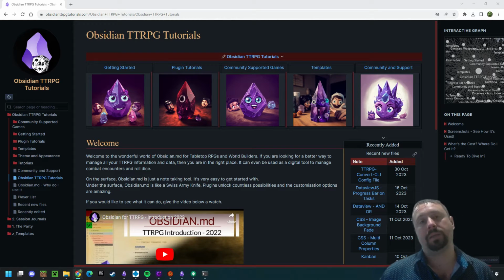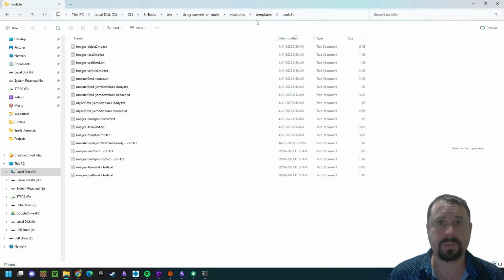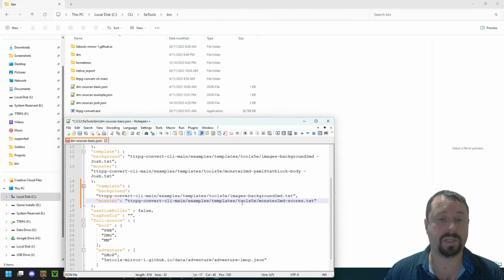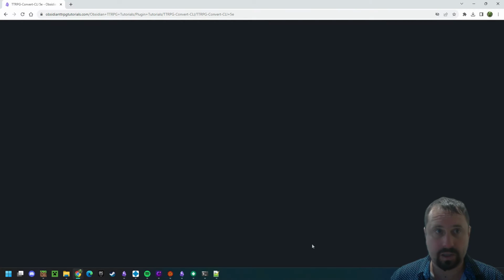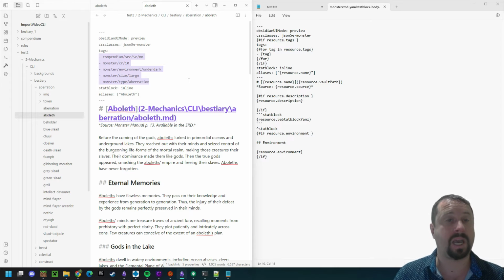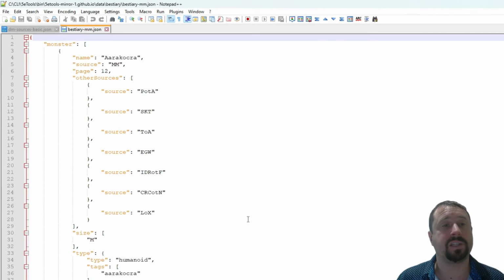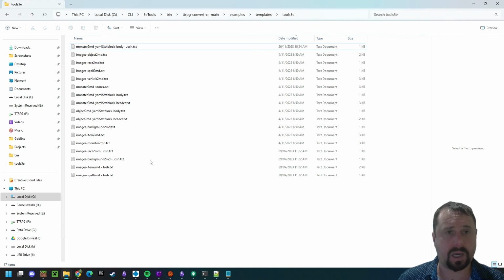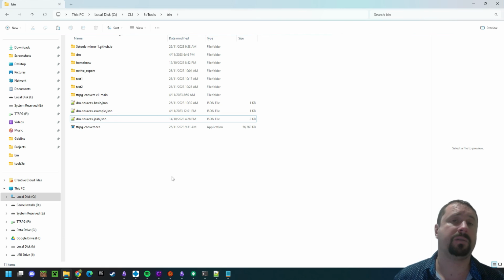OUT OF DATE - Obsidian TTRPG CLI Templates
PROCESS IS NOW OUT OF DATE - Please for updated instructions. New tutorials to follow.

In this video we dive deeper into the TTRPG CLI Tool learning how to use and modify templates. This allows control over what the output of the CLI looks like enabling you to enhance the notes to work with other processes.

I personally like to change the monsters to use the Fantasy Statblock style templates while also adding some elements to the Properties so I can make the notes more useful in Dataview Queries.,

0:00 Intro
05:05 Default CLI Output
23:40 Make Custom Changes
26:48 JSON Sources
33:48 Types of Templates
37:27 My Template Config
37:10 Some Notes on PF2e
39:16 Closing Thoughts
40:39 Outro